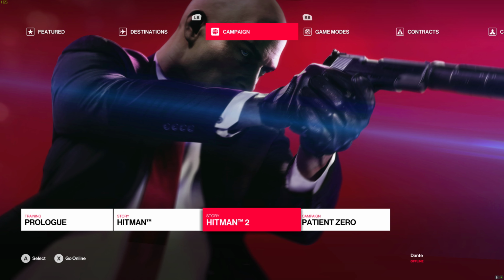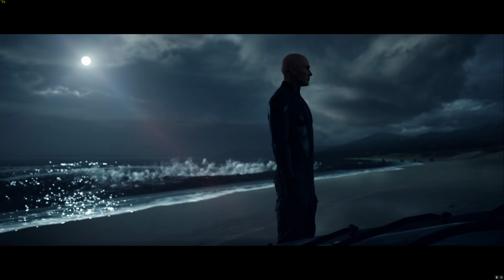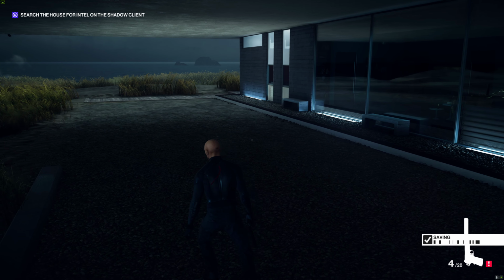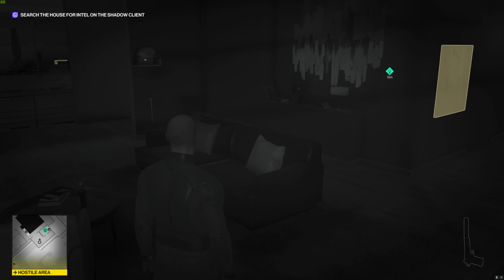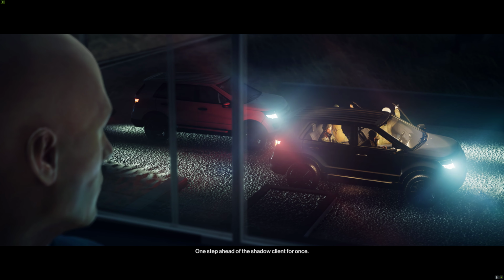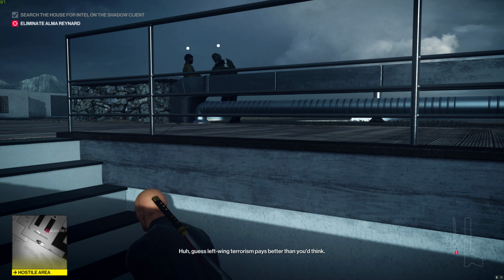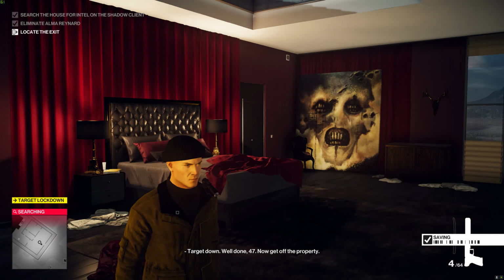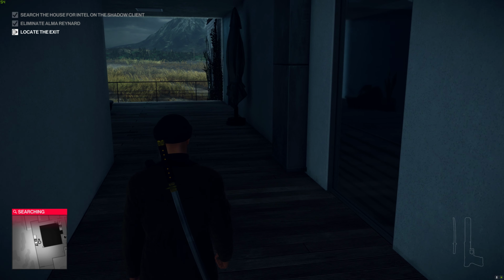Hitman 2 4K Mission Nightcall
Driver- 417.01
        2TB+2TB+2TB=6TB WD Hard Drive